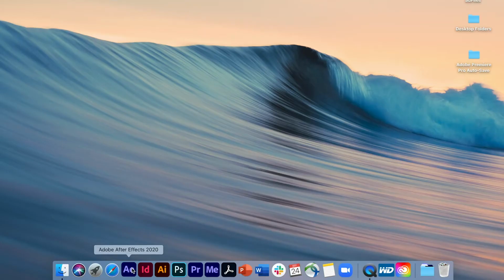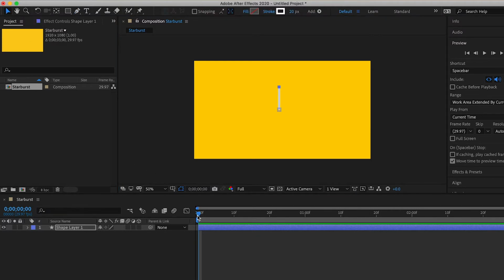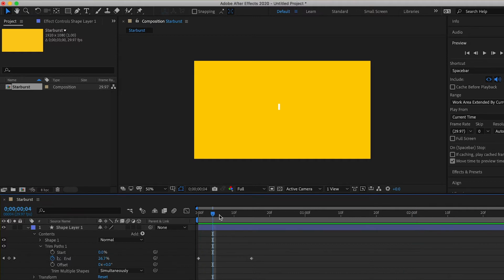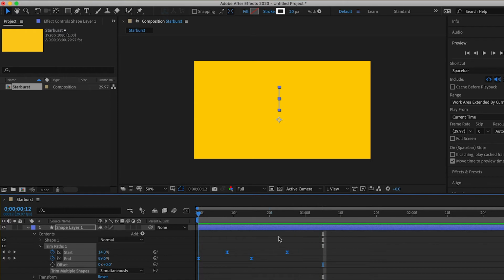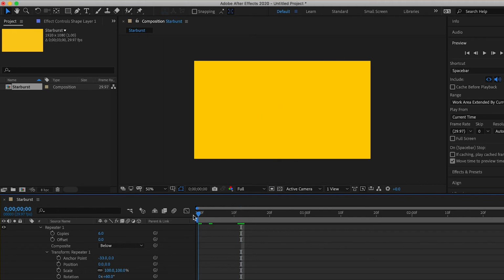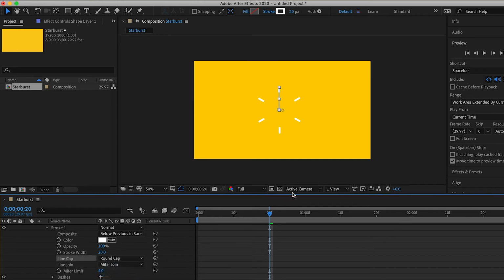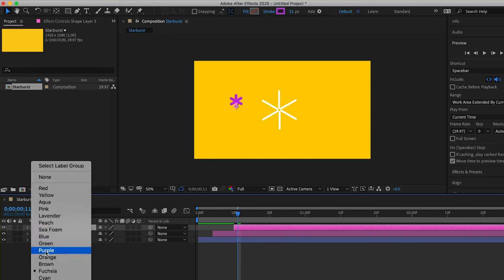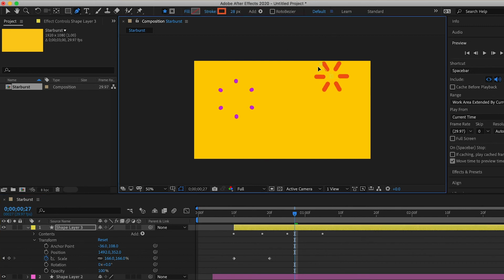How To Animate Starbursts in Adobe After Effects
Hi there! In this video, I’ll be sharing how I create starburst animations in Adobe After Effects. This is a beginner-friendly tutorial so even if you are new to Adobe After Effects, you can follow along to make a cool animation effect. Stay tune for more creative tips and tutorials. Stay creative!